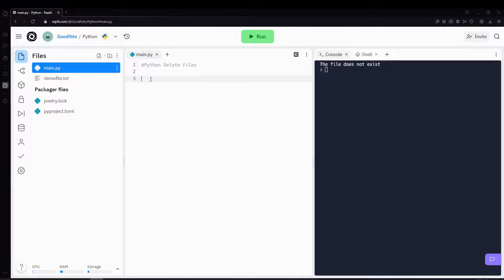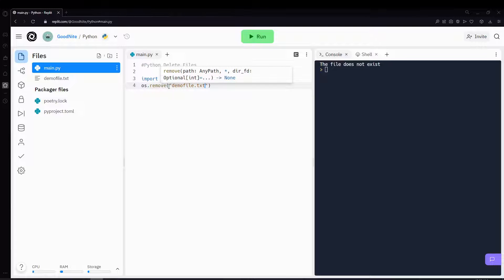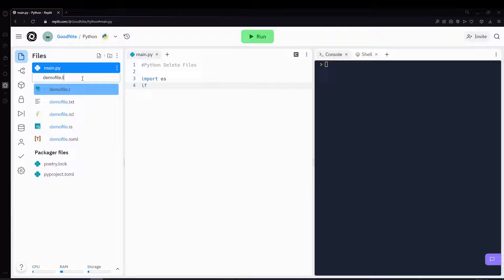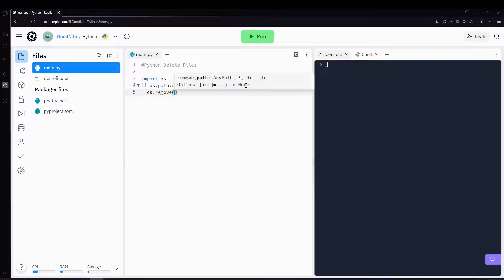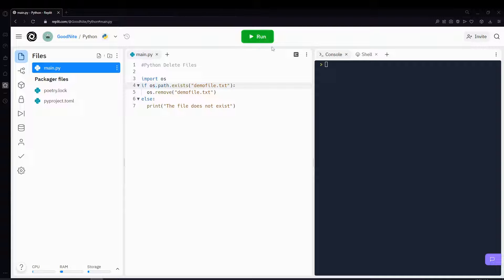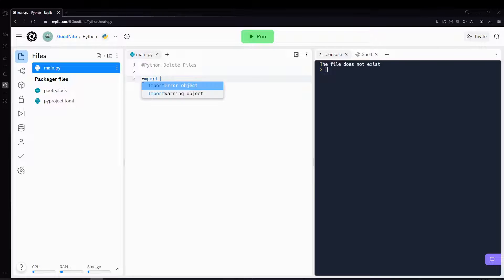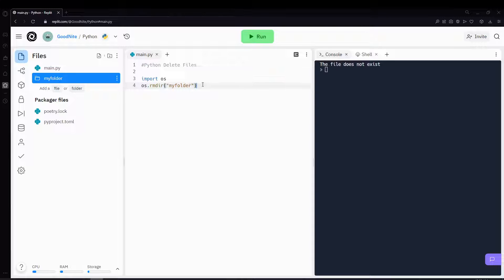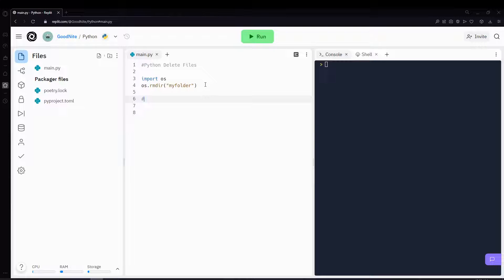26 Python Delete Files || Python Basic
Video Credits: Roy Park